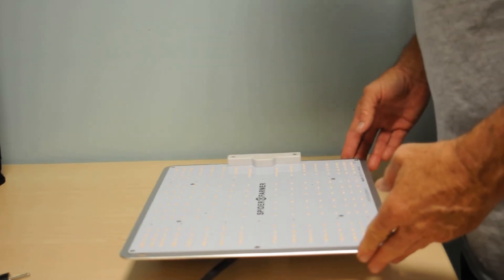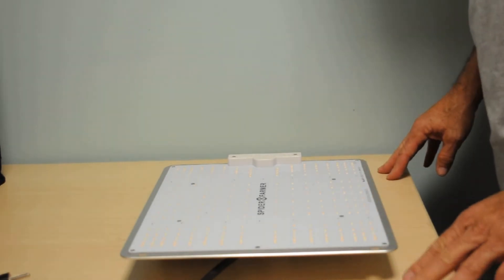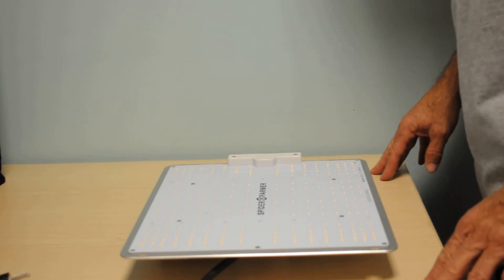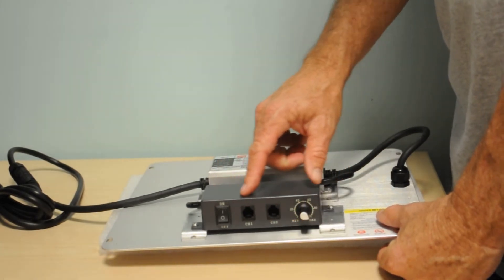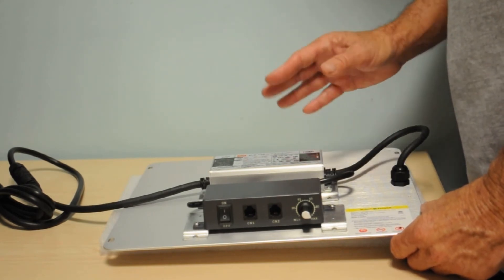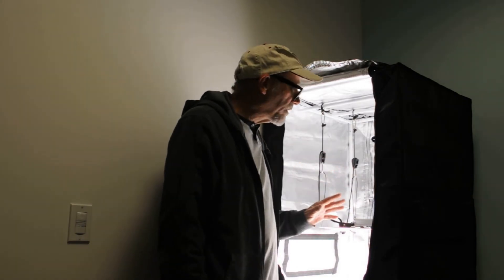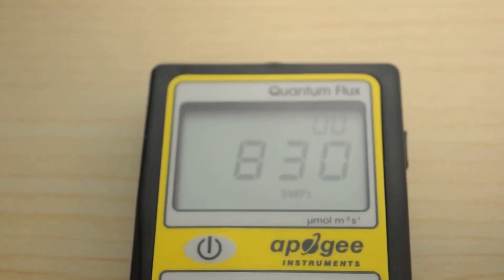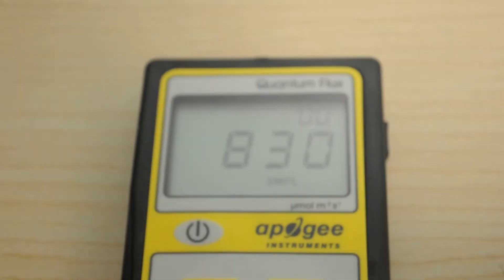Spider Farmer SF1000 LED Grow Light Review and Test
Compare Price on Amazon
Shopping for LED Grow Lights? We are reviewing all of the top sellers from Ebay and Amazon. Our test includes a full PPFD grid. We determine the average PPFD for the entire grow area and then use that number to compute the DLI (Daily Light Integral) We are hoping to provide a comparison tool for our viewers who are shopping for LED Grow Lights.